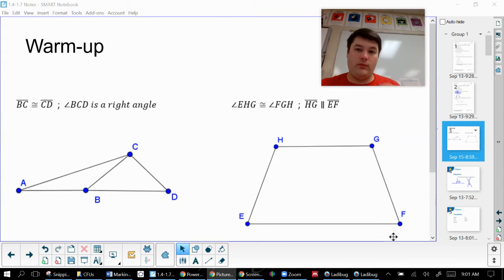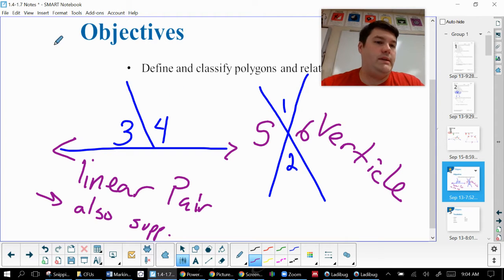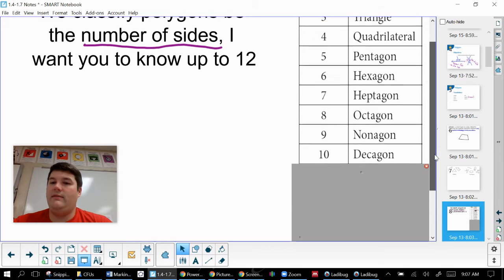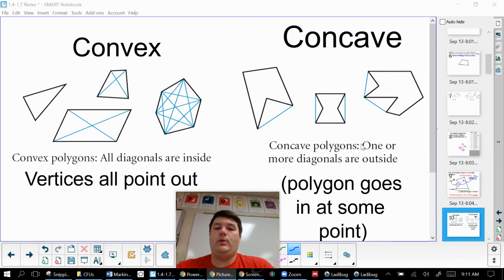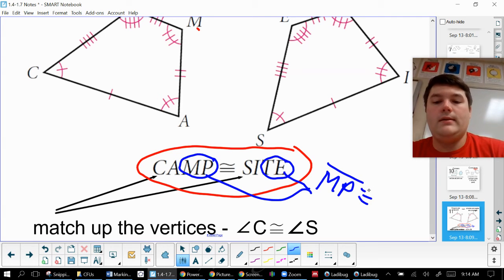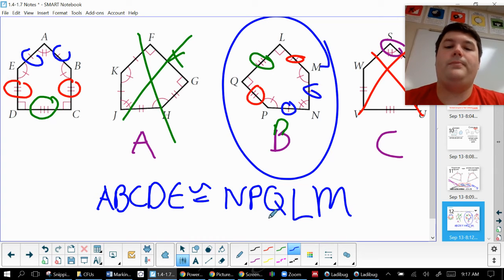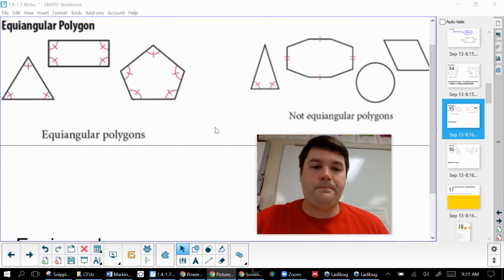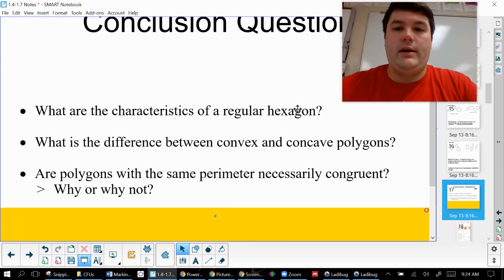Geometry Lesson 1.4 Video